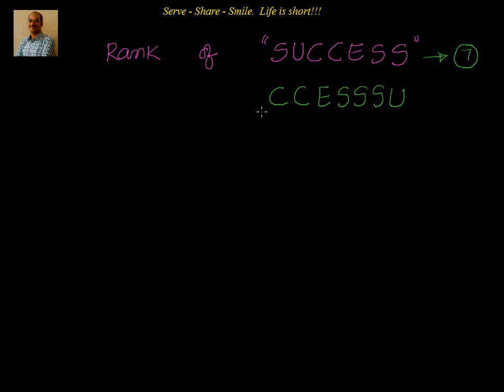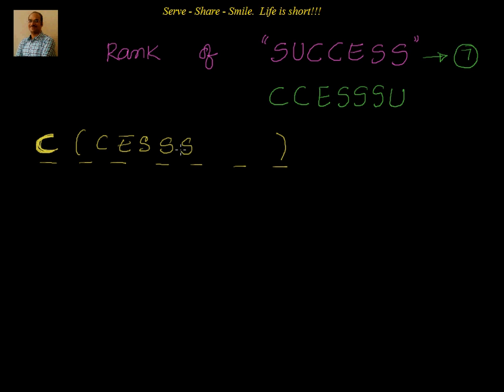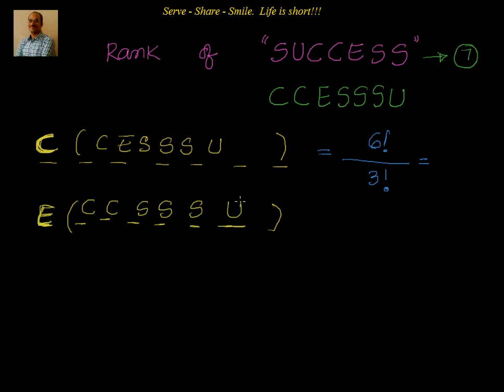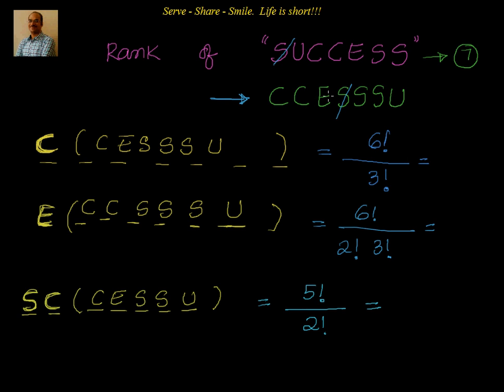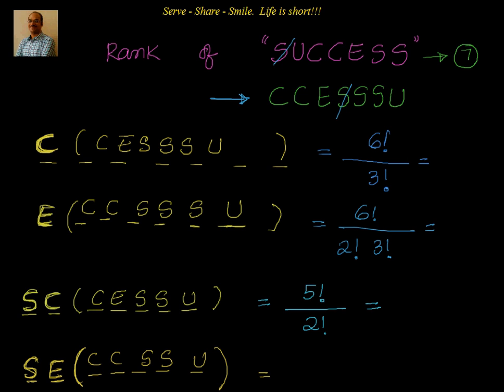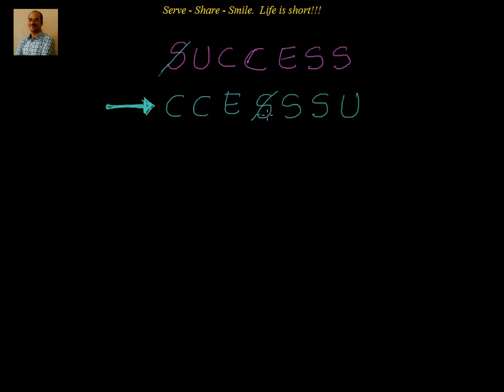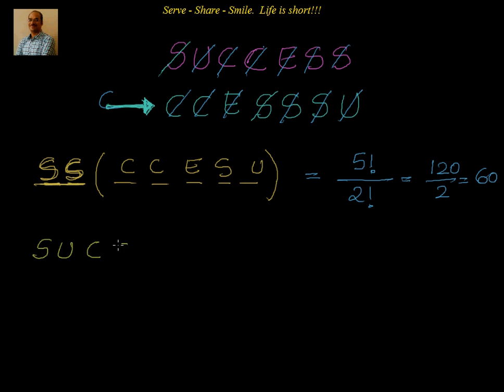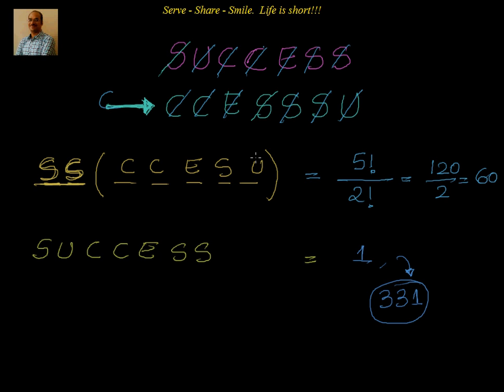Permutations: Rank of words with repetition SUCCESS